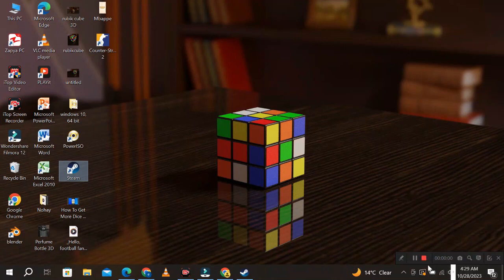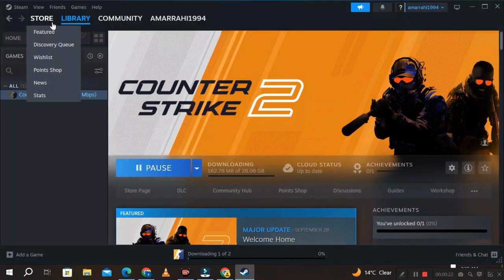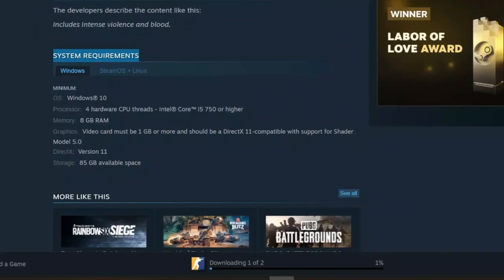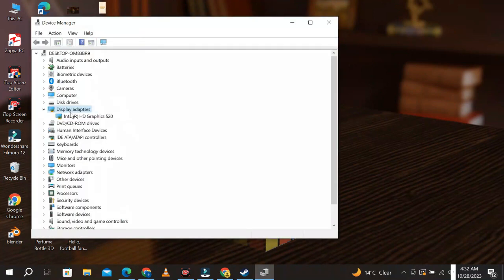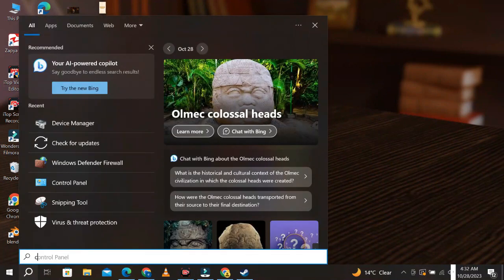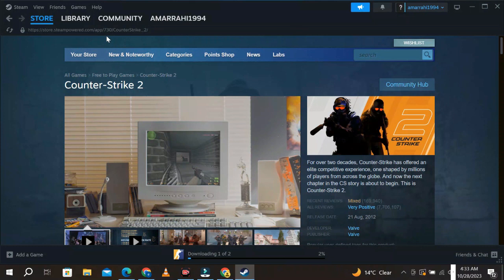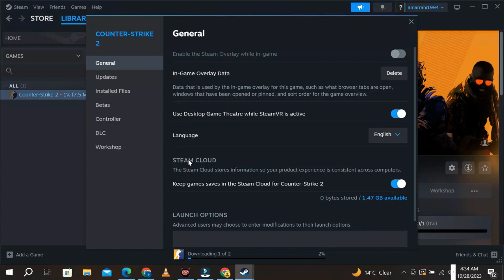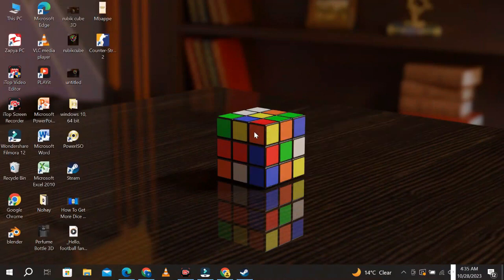How To Fix CS2 Error Not Launching | 2023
Are you excited to dive headfirst into the adrenaline-pumping world of Counter Strike 2, only to find yourself frustrated by troublesome launch issues? Fret not, for we're here to be your guiding light through the storm! In this video, we'll arm you with a comprehensive troubleshooting toolkit to banish those Counter Strike 2 launch issues and catapult you right back into the heart of the action.

Join us on this journey as we unravel the mysteries behind Counter Strike 2's refusal to launch and equip you with step-by-step solutions to quash this problem. From the meticulous verification of game files to the essential updates of your drivers, we've got you covered with all the vital fixes you need.

Whether you're a seasoned pro in the world of CS2 or a fresh-faced recruit, our troubleshooting guide is custom-tailored to navigate you past these launch hurdles and plunge you back into the thrilling gameplay that is Counter Strike 2.

Let not the technical gremlins thwart your gaming adventure. Click on this video now and master the art of fixing Counter Strike 2's launch issues like a true professional!

It's time to get your Counter Strike 2 back on the path to victory and reign supreme on the battlefield!